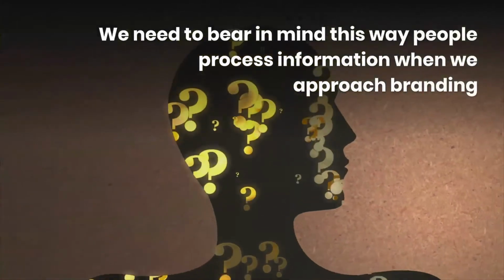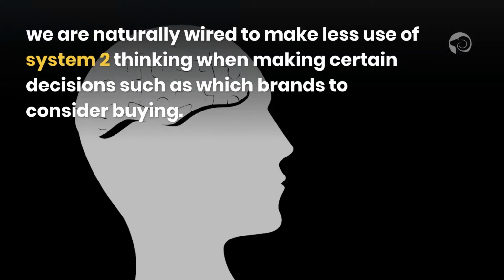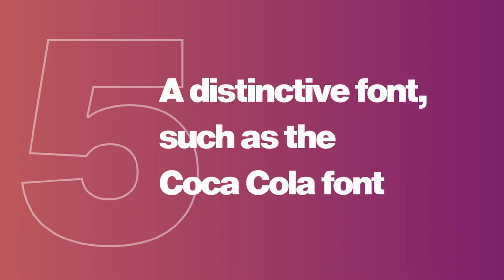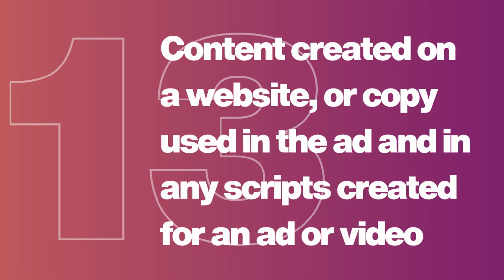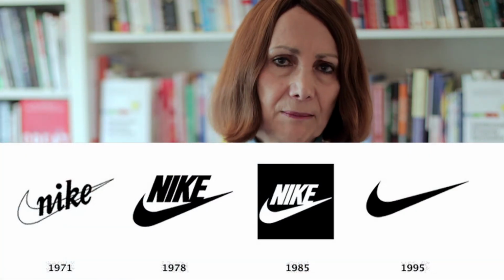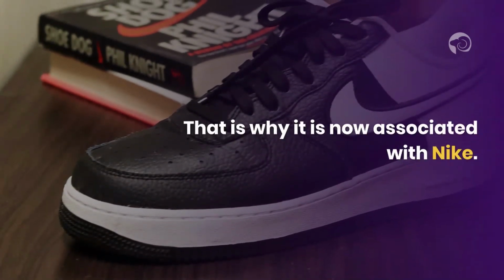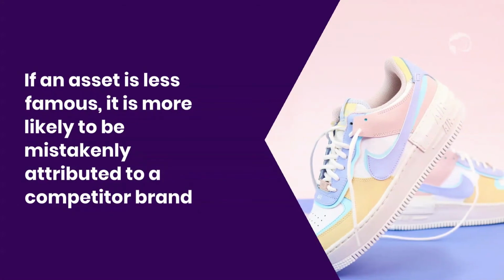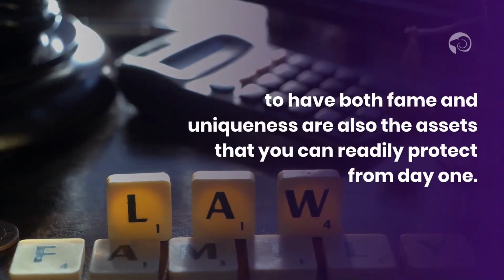Distinctive Brand Assets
IP is about erecting barriers to entry, a moat around your business as Warren Buffet calls it. Thinking about the design assets strategically before you create them means you should consider how IP impacts what you create. It is a good idea to use IP strategically before you choose a name and decide which brand assets to create so you make choices that will more readily enable you to stand out and be uniquely recognised. That means prioritising emphasis on assets that can be legally protected as these can more readily be associated with your brand name over time.